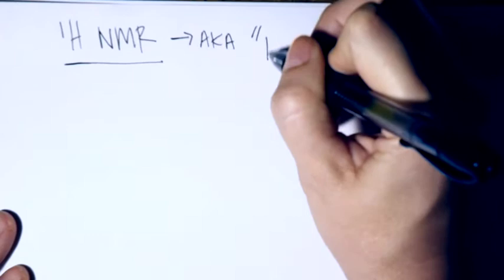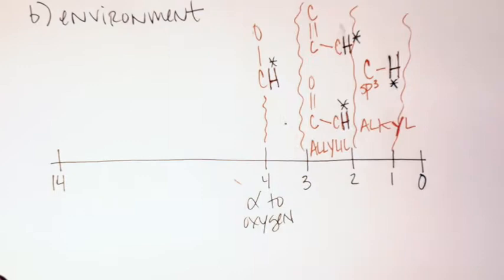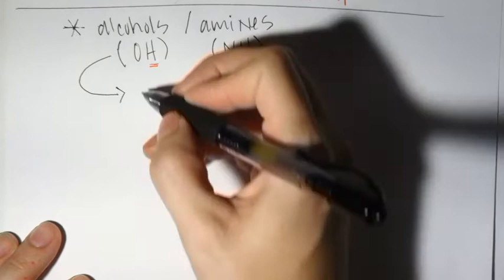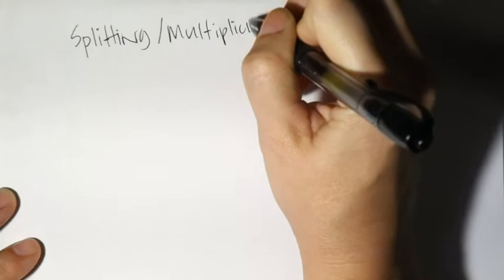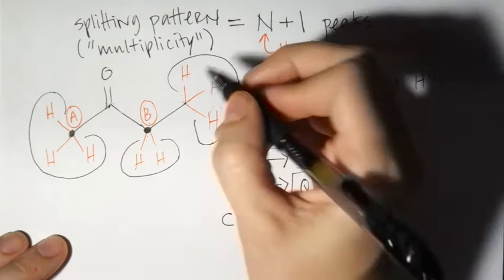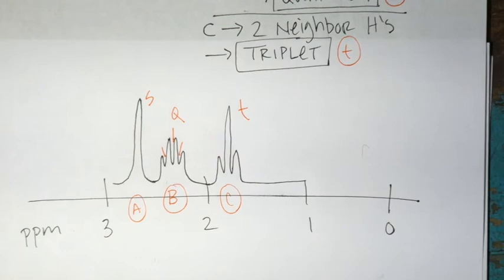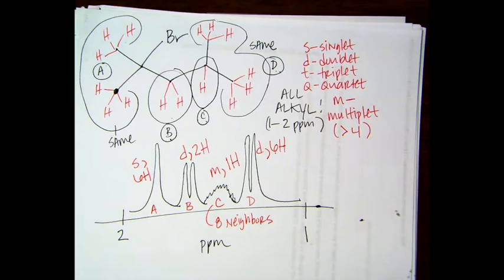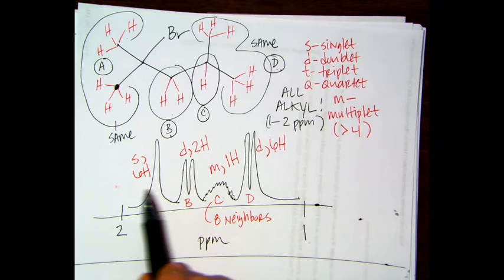1H NMR Lecture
Part 2: An introduction to 1H NMR spectroscopy, for first-semester undergraduate organic chemistry.  This video follows Part 1 on 13C NMR spectroscopy. Link to Part 1 (13C NMR)